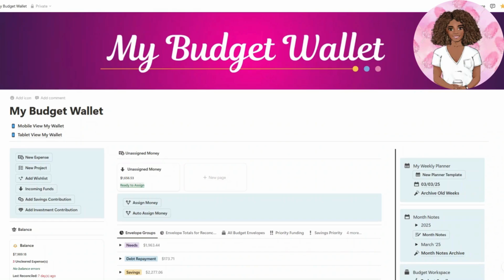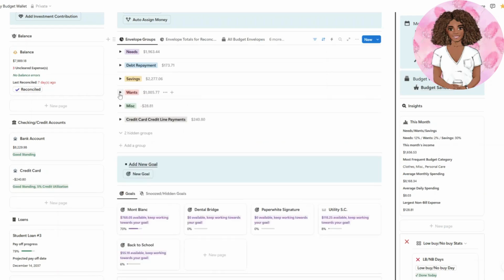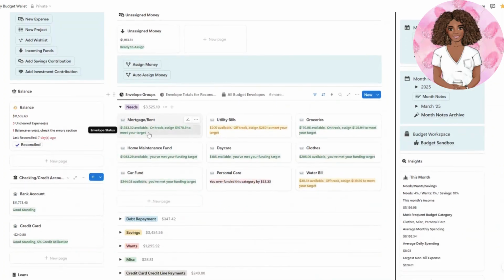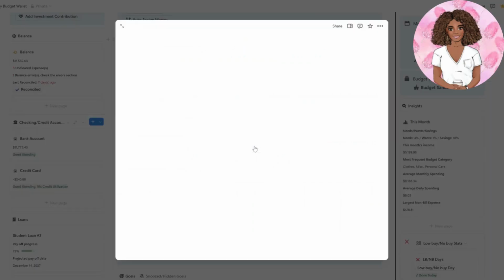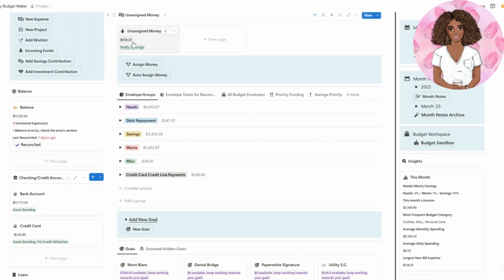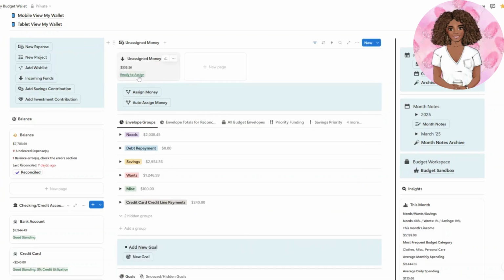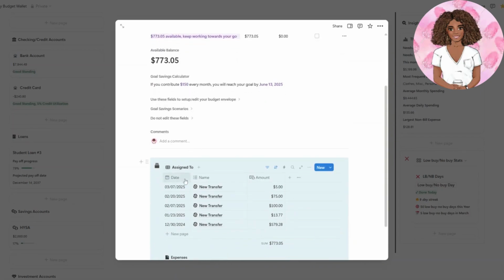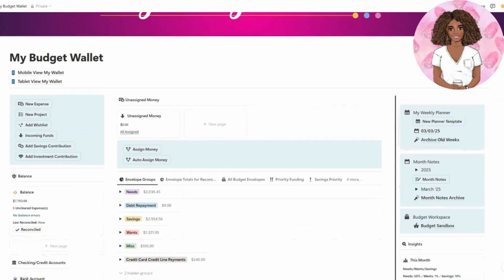Payday Routine 1st Paycheck March #2025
1st March '25 payday budgeting routine using notion template.